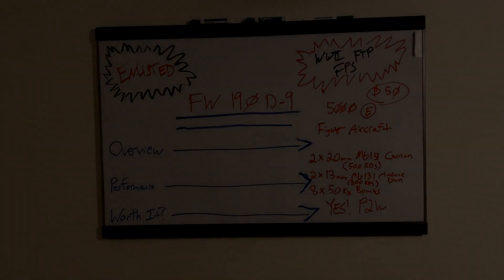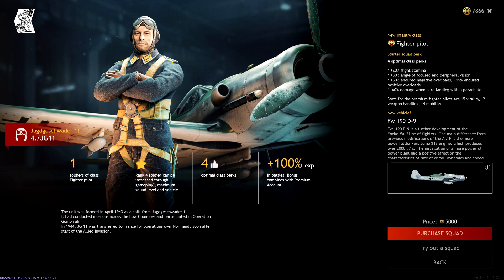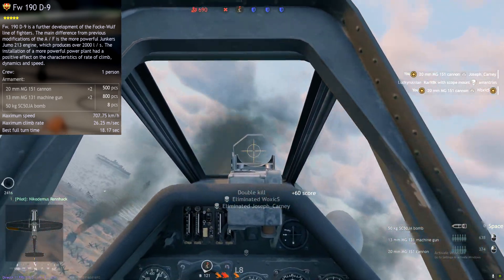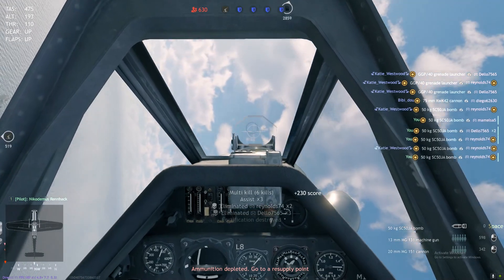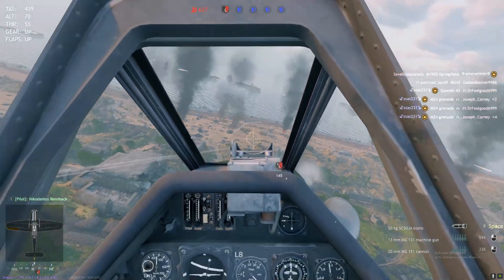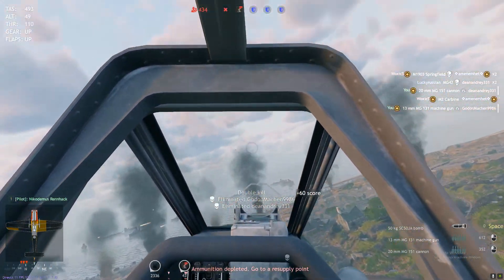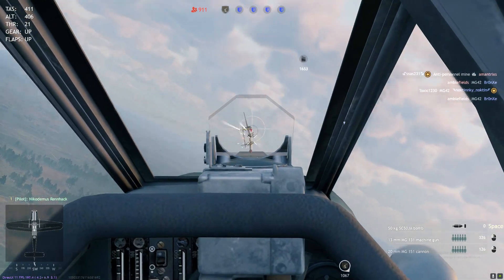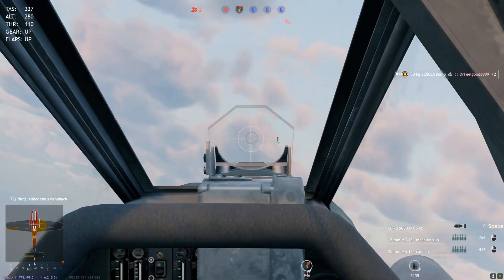‍YOU WILL BUY THE FW 190 D-9 *NORMANDY* PREMIUM!!! [ENLISTED]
The Fw 190 D-9 is considered by many to be the best prop plane Germany.  The 190 D-9 is one of the few planes where its advantages are in extreme excess of its disadvantages. With its outstanding climb, high speed, crisp controls and tight firepower it is able to zoom in, get shots on target, and then escape in the blink of an eye. It may have mushy maneuvering at low speeds, and may not be the best aircraft to take into the high vertical while slow, but it is by and large a top-tier aircraft in good hands.

0:00-0:51 Skippable intro
0:52-1:06 50 Dollar Fighter
1:07-1:37 Armament
1:38-2:50 Performance
2:51-4:06 MUST BUY